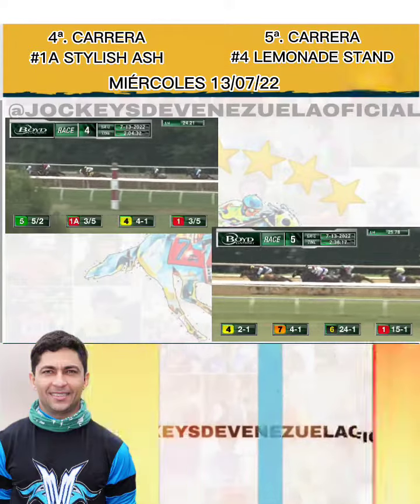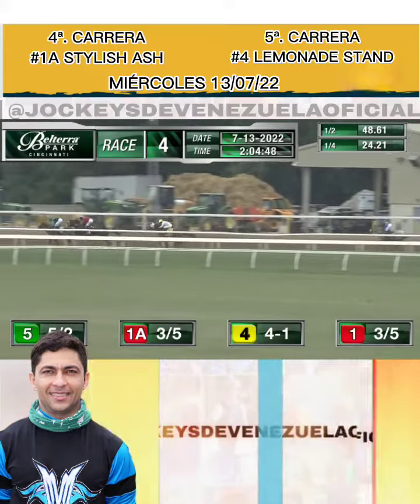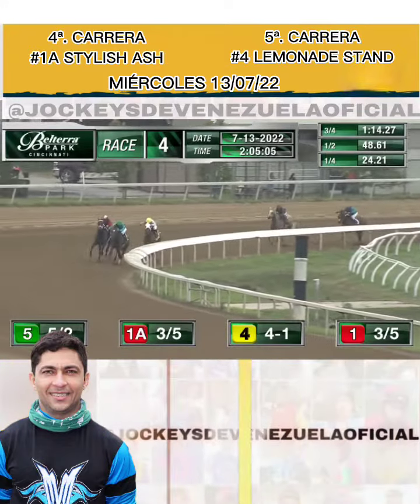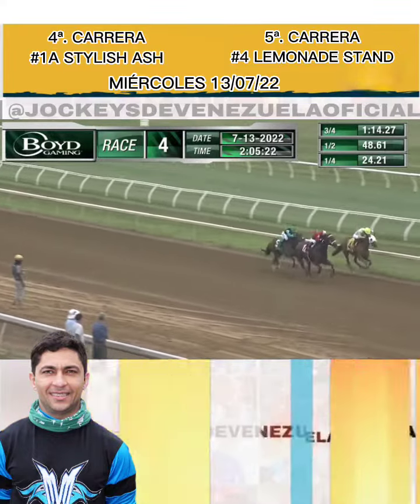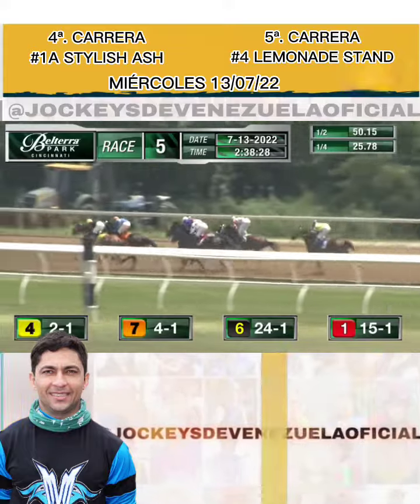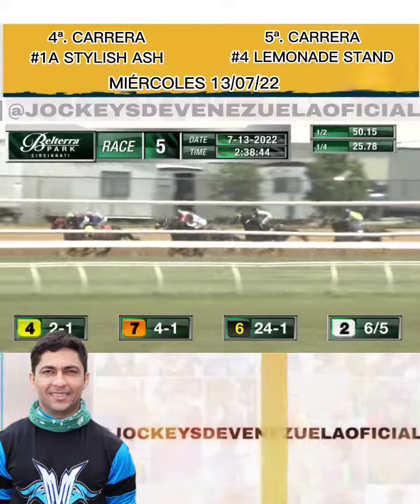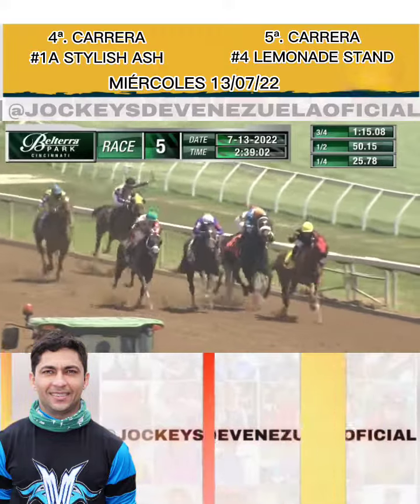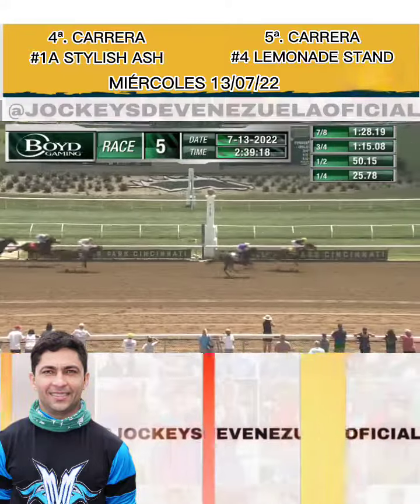4ª. y 5ª. Carrera - STYLISH ASH y LEMONADE STAND con Sonny León en Belterra Park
DOS EN CASA
Así ganó "El Magnífico" Sonny León la 4ª. y 5ª. Carrera de hoy miércoles 13/07 en Belterra Park con los ejemplares 1A STYLISH ASH apretando en los finales para ganar por medio largo y luego con el #4 LEMONADE Stand crecido en punta.

4ª. Carrera
Lote: 1 Mile 70 Yards | Fillies and Mares | 3 Year Olds And Up | CLAIMING : $7,500 | PURSE: $13,400

Pizarra:
1AStylish AshJ: S. Leon 121Lbs3.202.10
5Live It UpJ: I. Ayala 123Lbs 2.40
1Silver MapleJ: J. McKee 121Lbs
Times in 5ths: :241   :483   1:141   1:412   1:454
5ª. Carrera
Lote: 1 Mile | Open | 3 Year Olds And Up | CLAIMING : $5,000 | PURSE: $9,500

Pizarra:
4Lemonade StandJ: S. Leon 121Lbs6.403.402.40
2Wind TwistJ: J. McKee 121Lbs 2.602.10
5John MiltonJ: J. Bracho 121Lbs  3.00
Times in 5ths: :253   :50   1:15   1:28   1:412